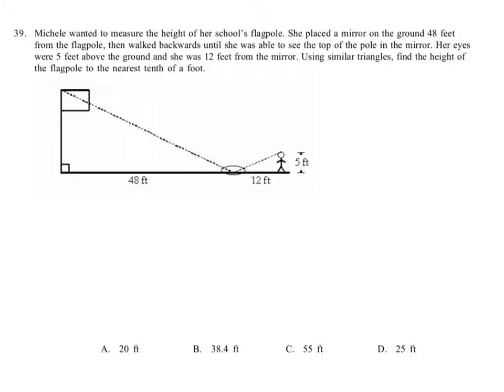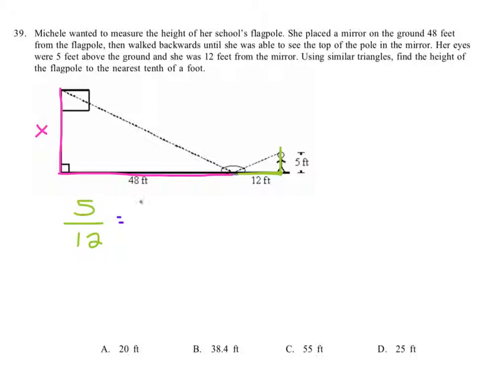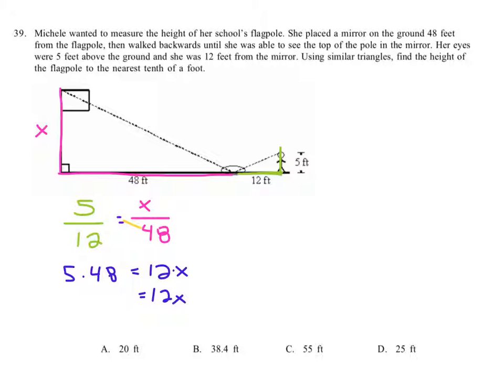Geo Unit 7 Practice Test #39